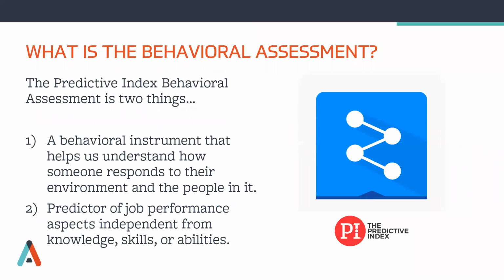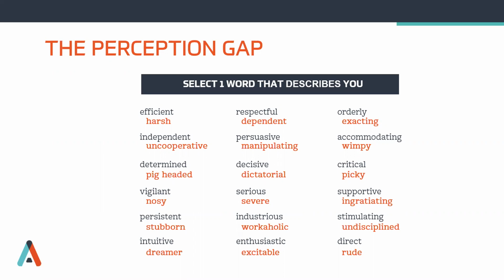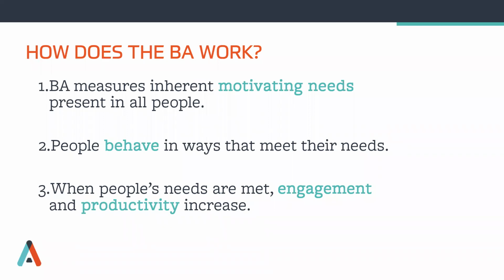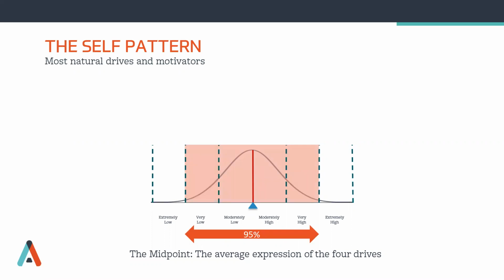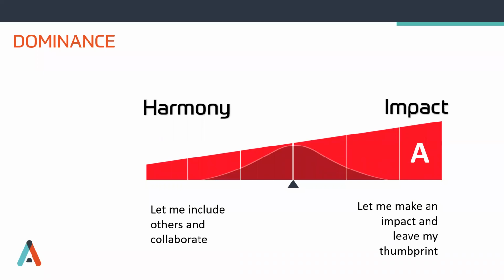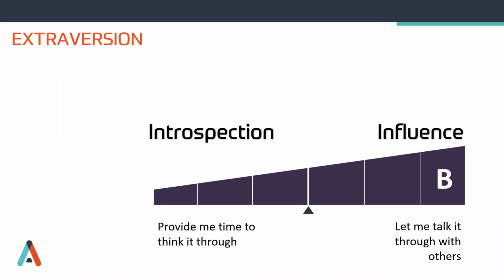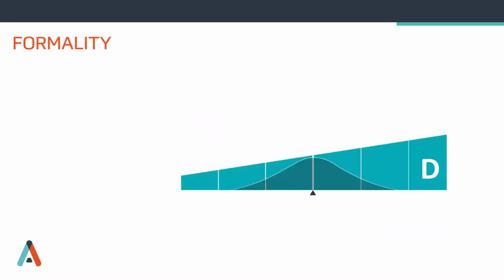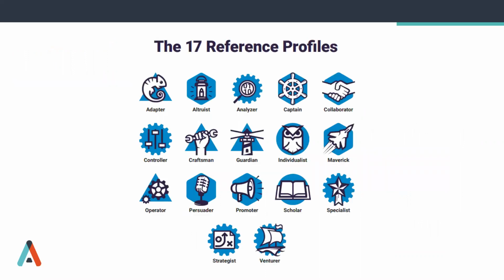The Predictive Index Behavioral Assessment Overview with ADVISA